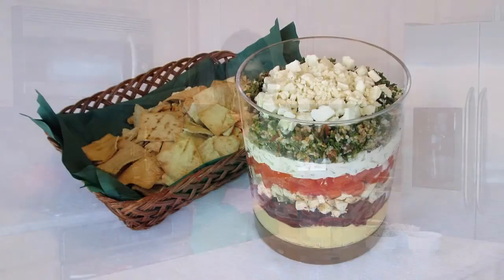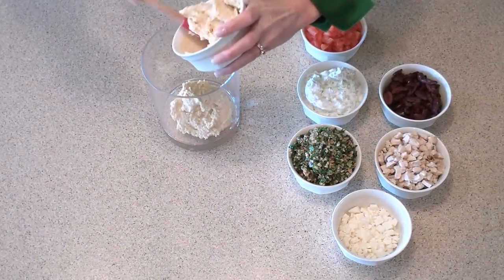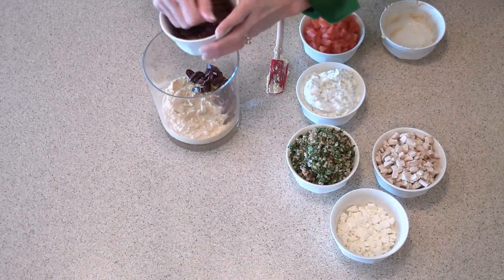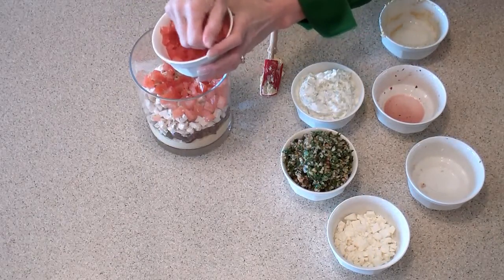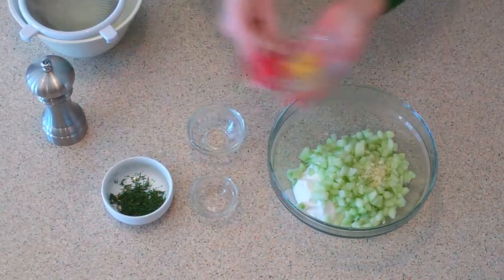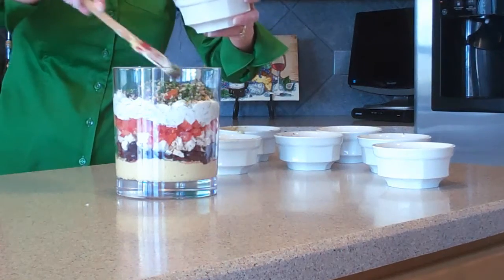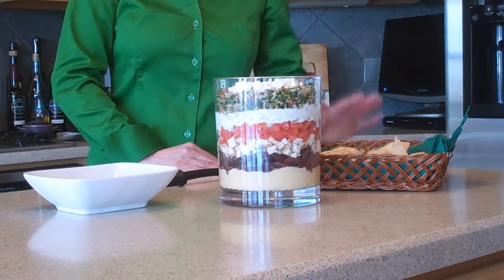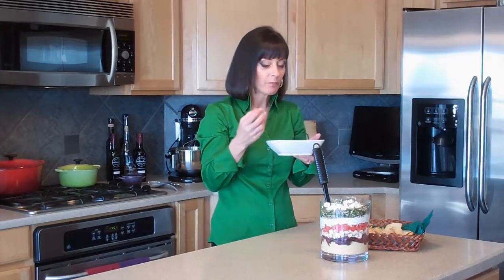7 Layer Mezze - Savor The Flavors - Brittany Allyn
Savor the Flavors host Brittany Allyn, shares her recipe for a seven layer mezze dip. Though you can use premade versions of some of the components, Brittany shares her recipes for hummus, tzatziki sauce and tabouleh salad. Served in a trifle dish this makes for an eye catching and flavorful dish.